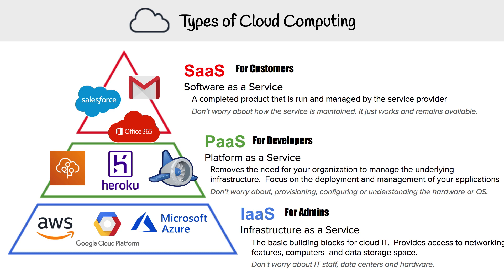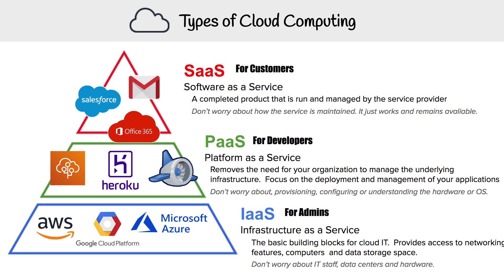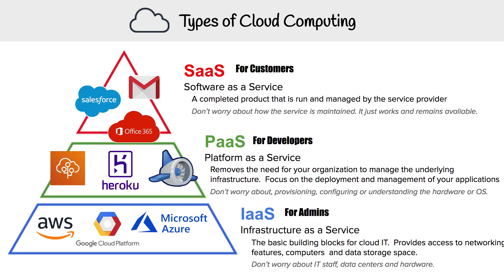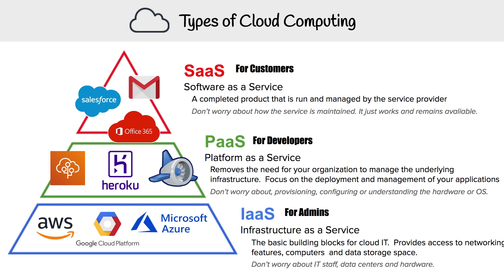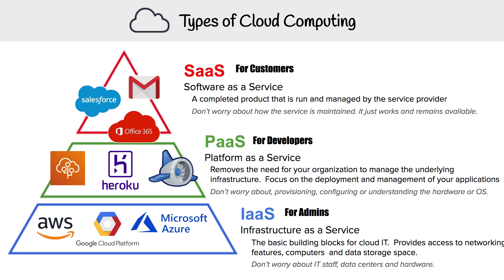Cloud Concepts - Types of Cloud Computing